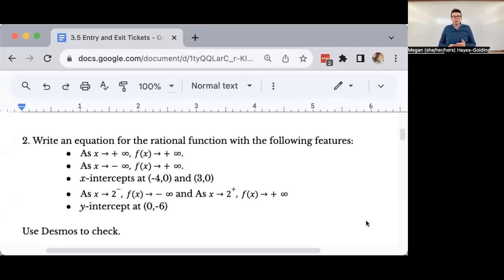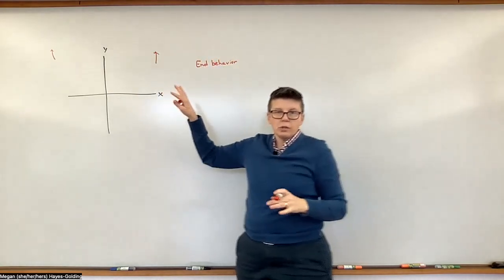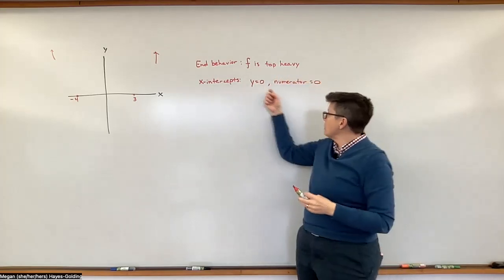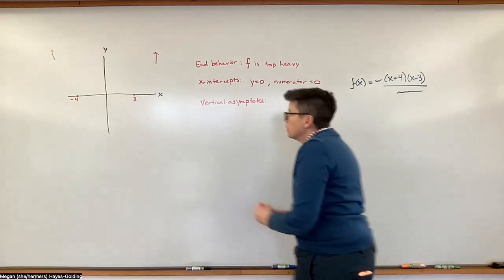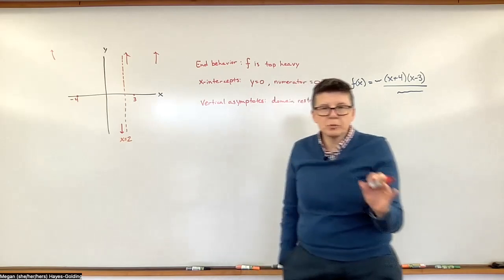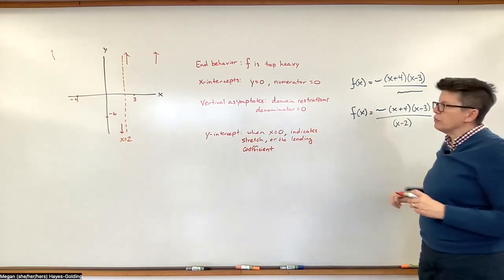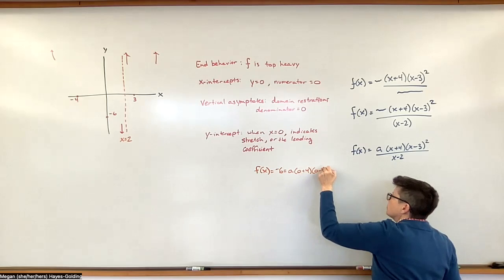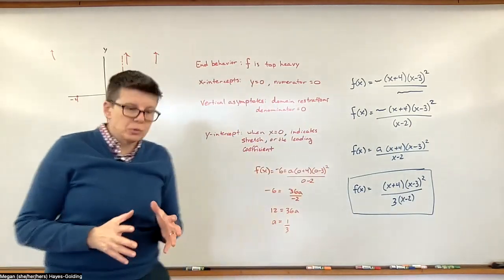Lesson 3.5 Rational Functions Equation & Graph from Description